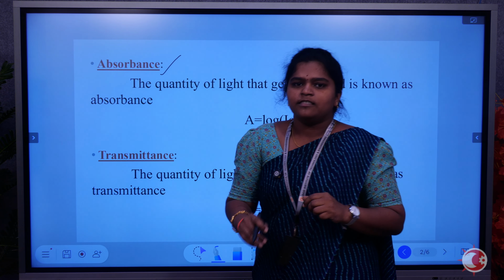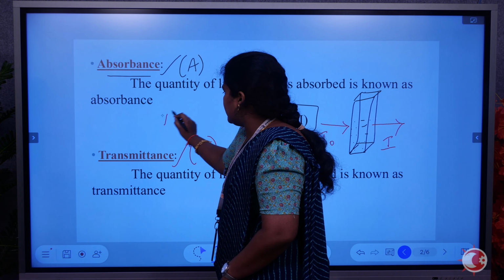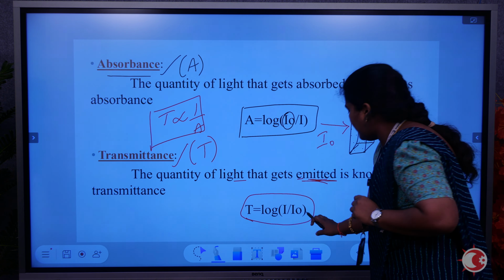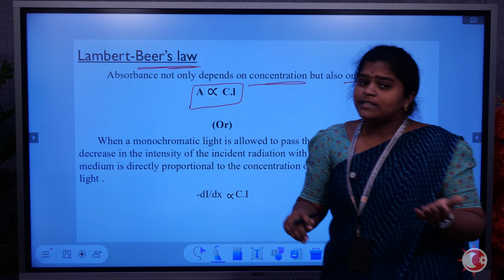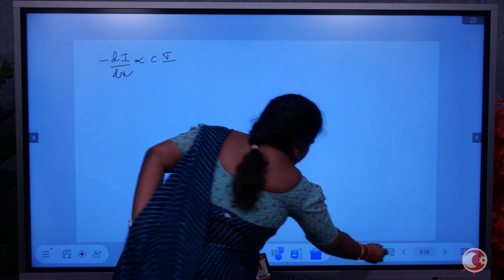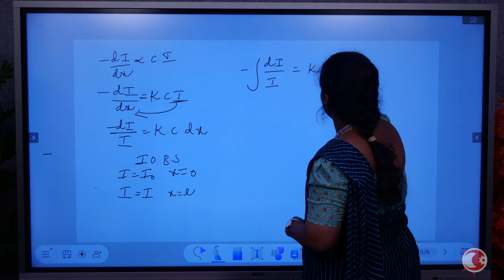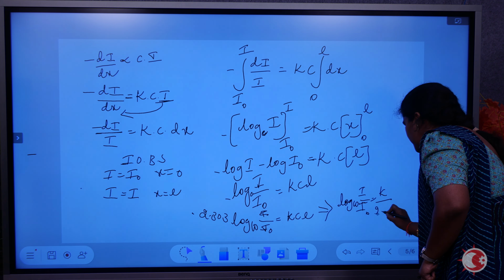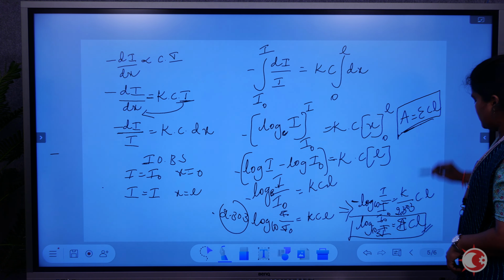Lecture 03 | Absorption of Radiation: Key Laws That Govern Light-Matter Interaction | Beer's Law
🎥 In this video, we break down the essential laws that explain how substances absorb radiation in chemistry!

You'll learn about:
✅ Beer–Lambert Law – How absorbance relates to concentration and path length
✅ Grothus–Draper Law – Why only absorbed light causes chemical change
✅ Stark–Einstein Law – The photon-to-molecule relationship in reactions

These laws are key to understanding spectroscopy, photo chemistry, and how light interacts with matter. Whether you're a student or science enthusiast, this video will make these concepts crystal clear!